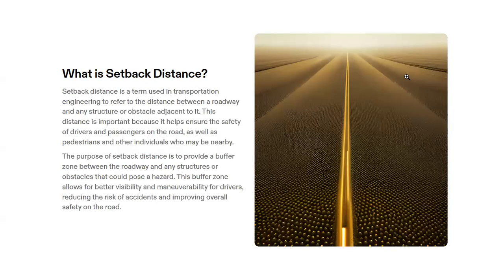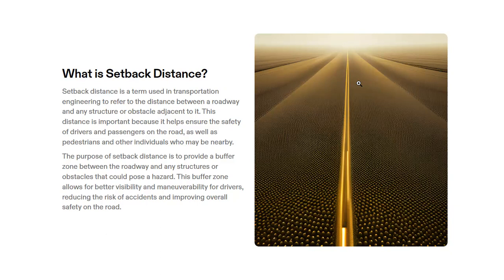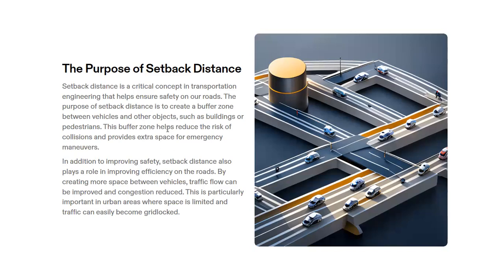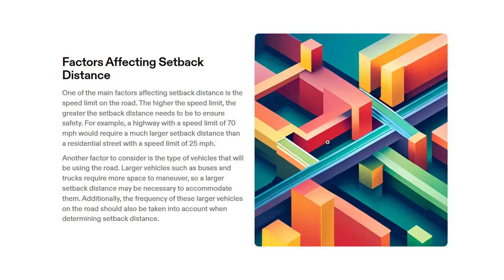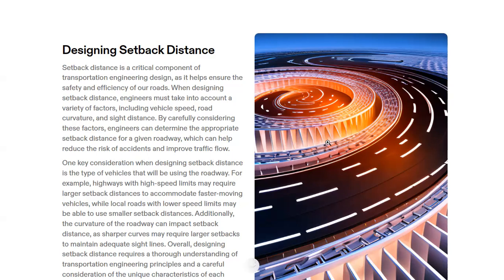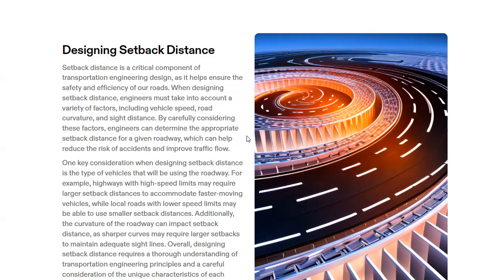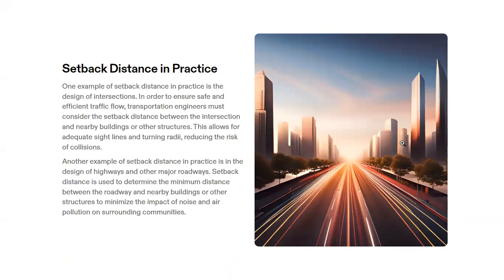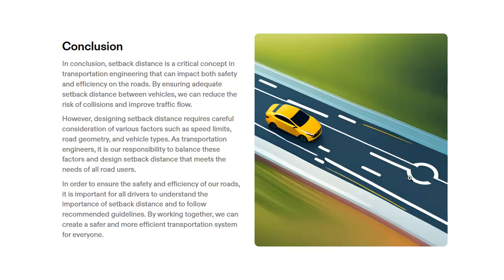Set Back Distance|| SBD || Transportation Engineering|| @greatfullearnercivil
Setback distance (SBD) refers to the minimum distance required by regulations or guidelines between a building or structure and a specified reference point, such as a property line, road, or another building. This distance is typically established to ensure safety, environmental protection, and urban planning considerations. Here's a description and some hashtags you can use to discuss SBD:

Description:
Setback distance (SBD) is a crucial urban planning and zoning concept that defines the minimum separation distance between a building or structure and a designated boundary or reference point. It plays a significant role in shaping the aesthetics, safety, and functionality of urban environments. SBD regulations are implemented by local authorities to achieve various objectives, including ensuring adequate space for emergency access, maintaining privacy, preserving sightlines, controlling building density, and safeguarding against hazards.

Deepak Patel
Greatful learner[Civil Engineering]